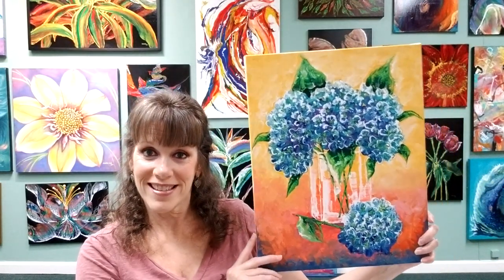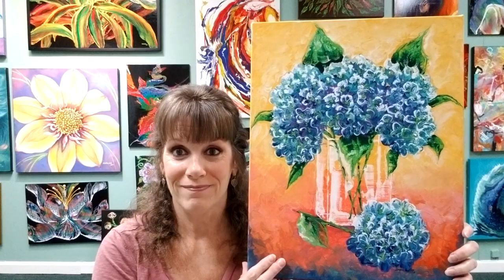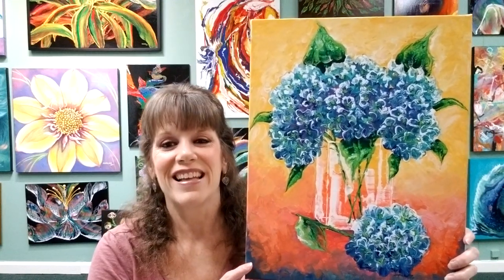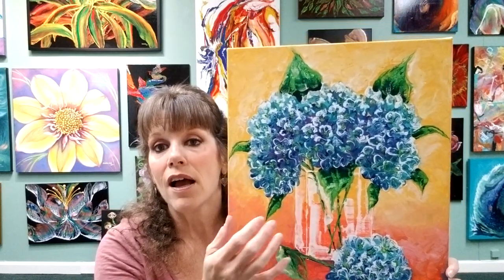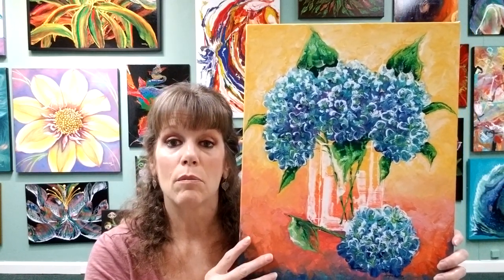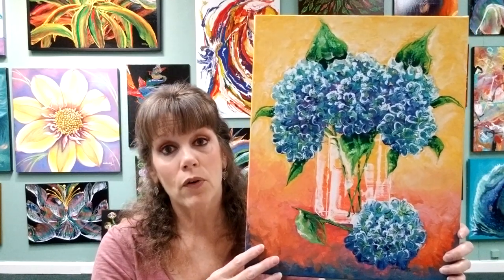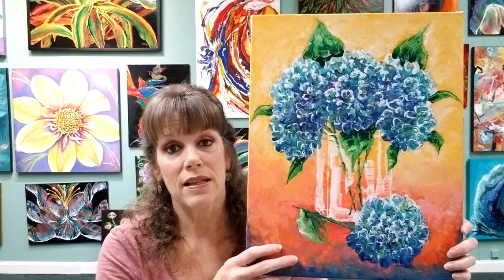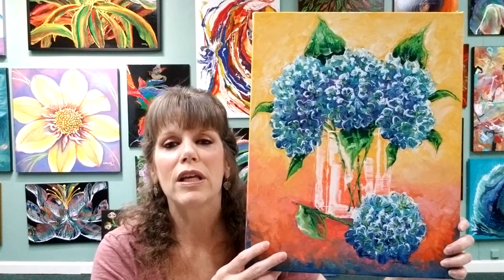(344) INTRO TO FLUID ART HYDRANGEAS TUTORIAL - Check Out the Link w/ Sandra Lett 072119